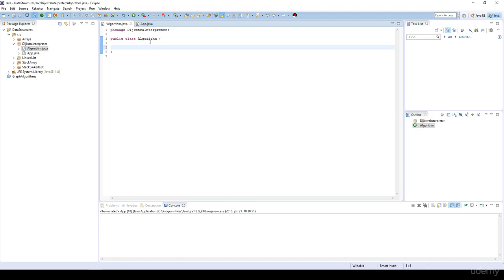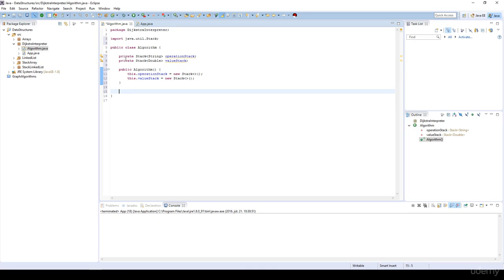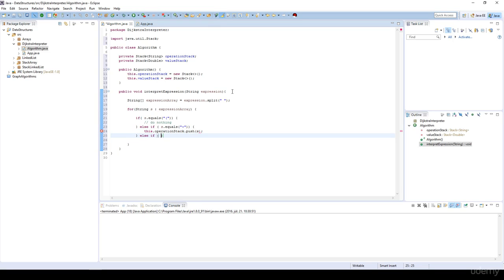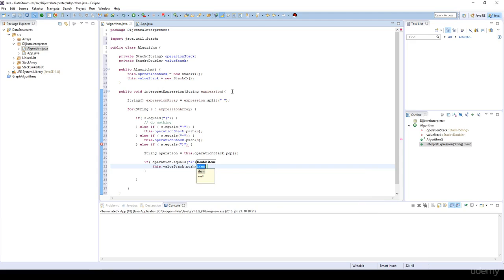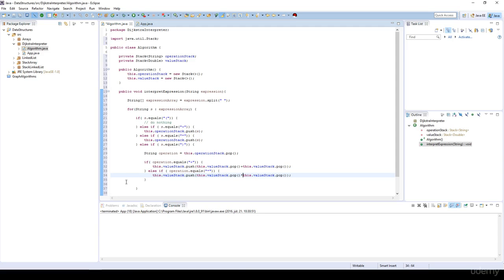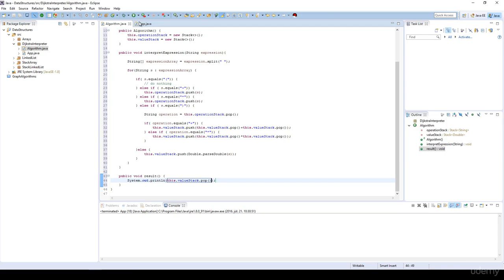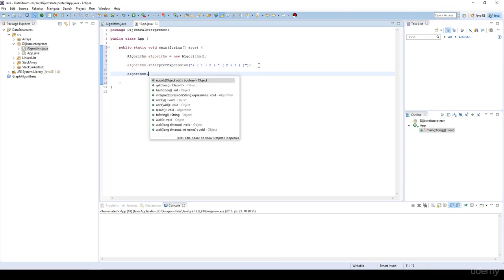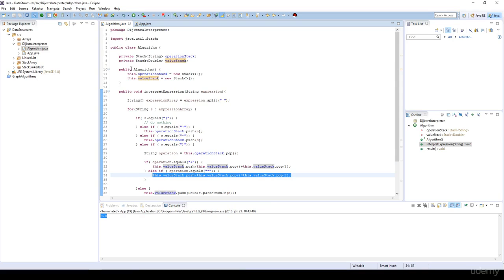Dijkstra's interpreter implementation